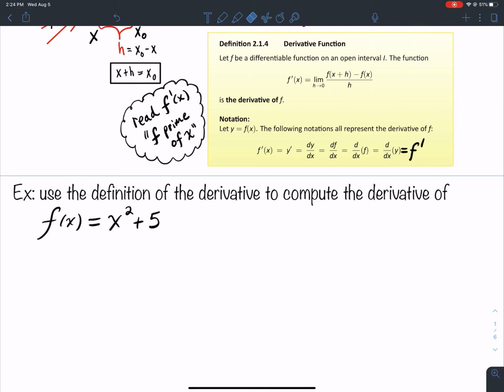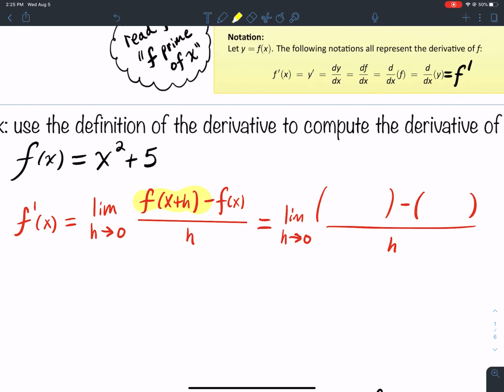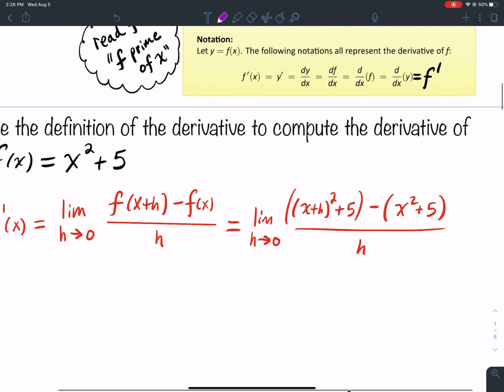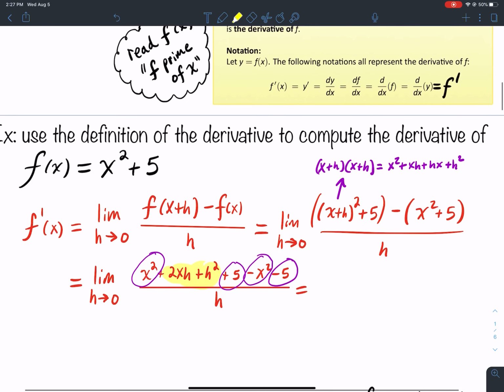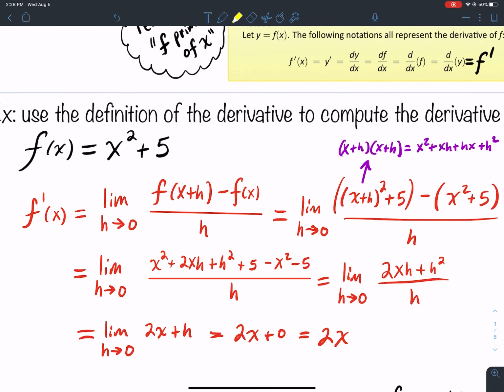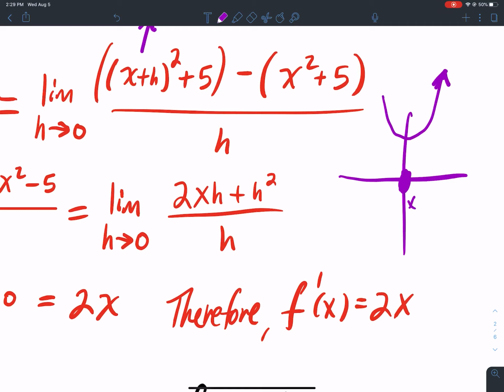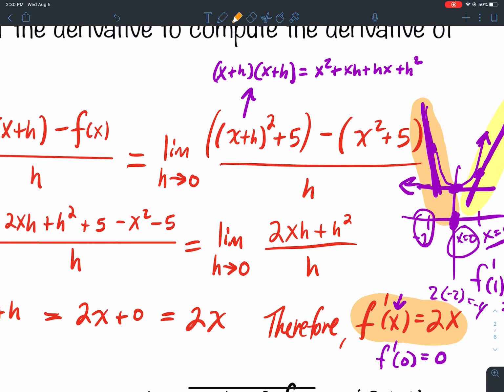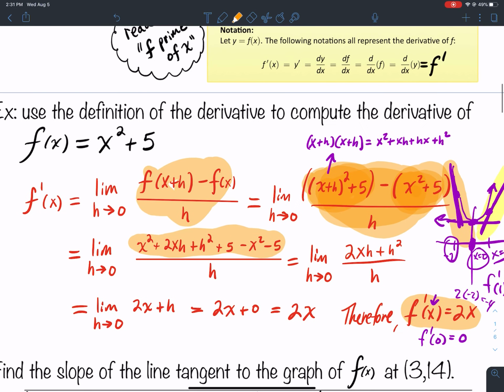2.1.2 Using The Definition of a Derivative to Compute The Derivative of a Function (quadratic)